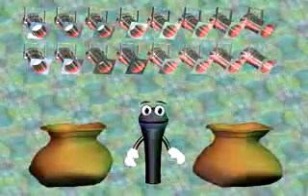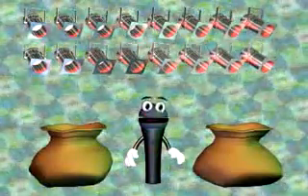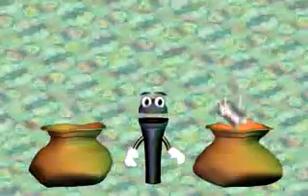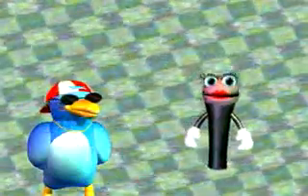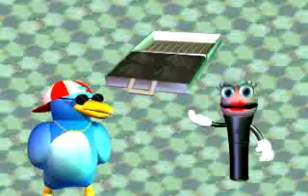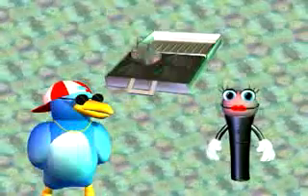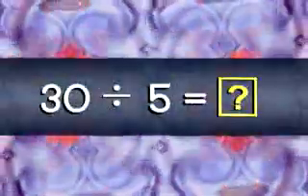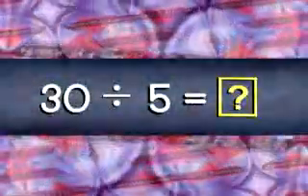Division Rap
Kids of all ages love learning division by performing along with D.J. Doc Roc. Positive lyrics, cool rap music, and high-energy action generate lots of excitement as students learn to solve division facts quickly and accurately.